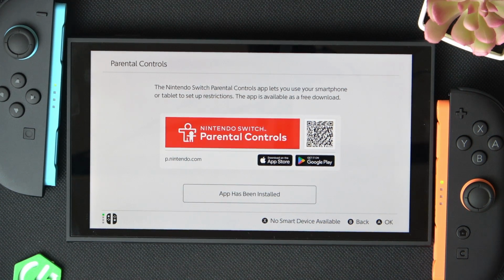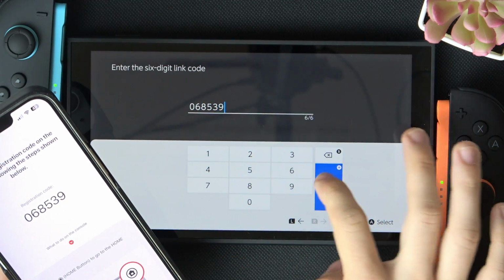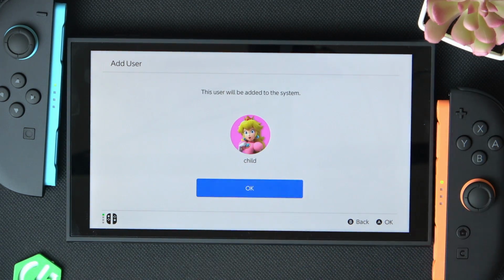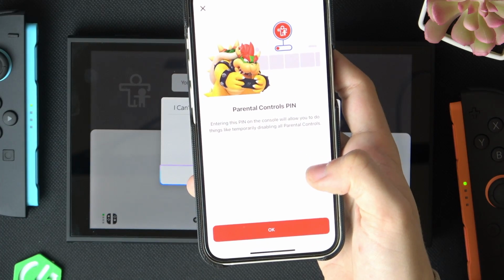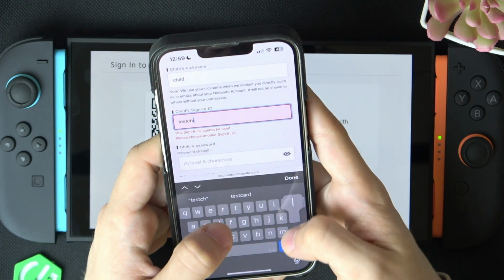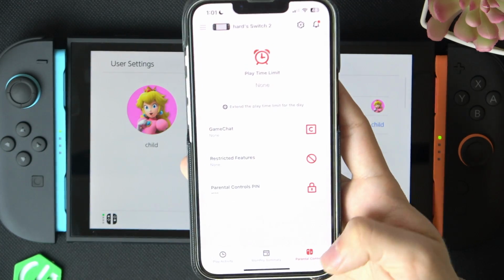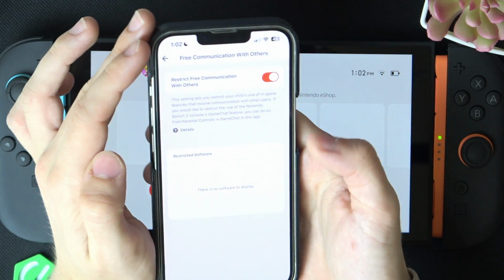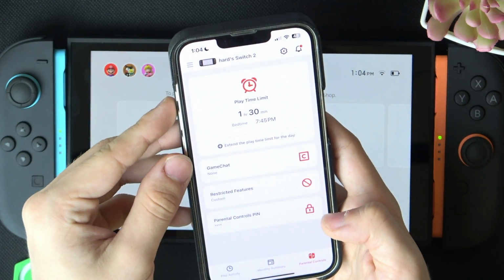NINTENDO Switch 2 – How to Set Up Parental Controls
Want to keep your child's gaming experience safe on the NINTENDO Switch 2? In this video, we show you step-by-step how to set up parental controls on the NINTENDO Switch 2, including linking the Nintendo Parental Controls app, creating a child account, setting playtime limits, and restricting content based on age. Learn how to use your phone to manage restrictions, monitor play activity, and customize settings for each user. Whether you want to block certain games, limit communication, or set daily playtime, this guide will help you protect your family and get the most out of your NINTENDO Switch 2 parental controls.

How to set up parental controls on NINTENDO Switch 2?
How to create a child account on NINTENDO Switch 2?
How to limit playtime and restrict games on NINTENDO Switch 2?

0:00 Introduction
0:07 Accessing Parental Controls in Settings
0:26 Installing the Nintendo Parental Controls App
1:01 Linking the App to Your Switch 2
2:03 Creating and Linking a Child Account
3:34 Setting Up Parental Controls for a Child
4:34 Adjusting Restriction Levels and Custom Settings
5:55 Setting Playtime Limits and Bedtime
6:11 Monitoring Play Activity and Monthly Summary
6:25 Final Tips and Outro